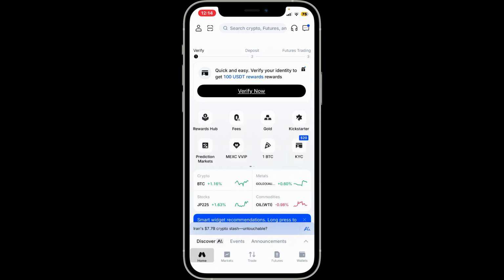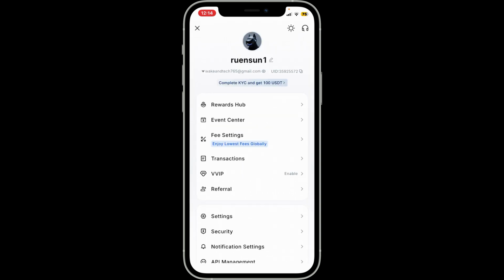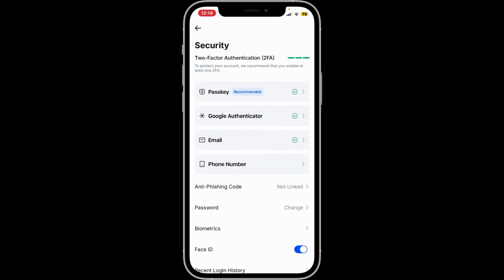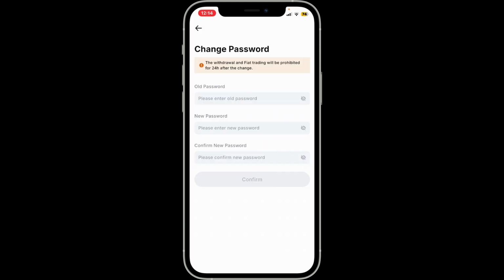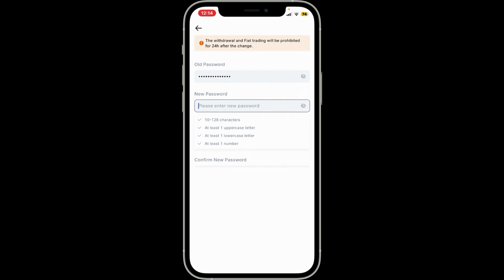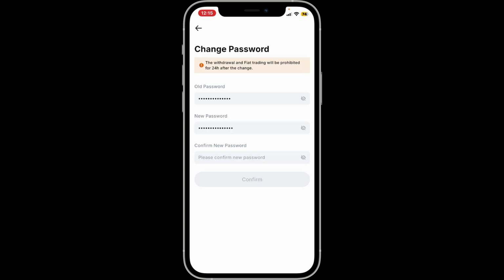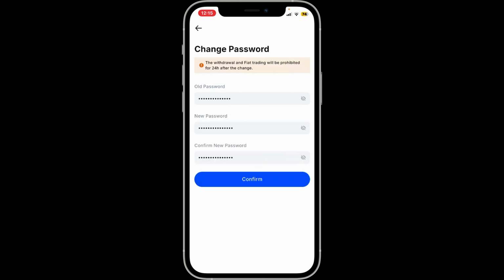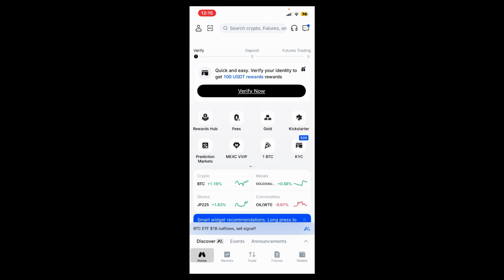MEXC Password Change Tutorial | Step-by-Step Guide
Forgot your password or just want to secure your account better? In this quick and easy tutorial, I’ll show you how to change your password in the MEXC application step by step.

Whether you're using MEXC for trading or just managing your crypto portfolio, keeping your account secure is very important. This guide is beginner-friendly and works on the latest version of the MEXC app in 2026.